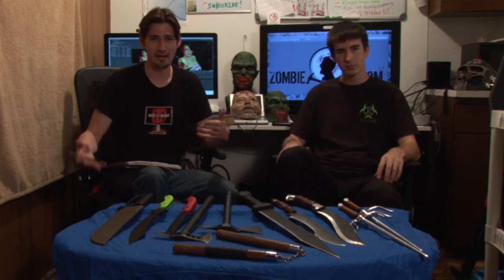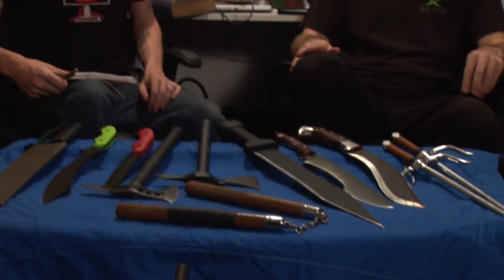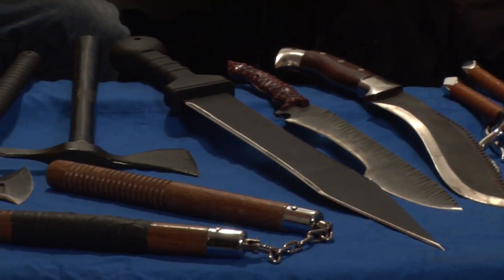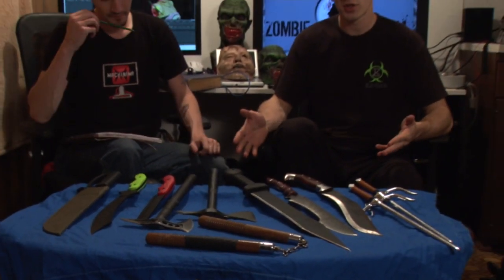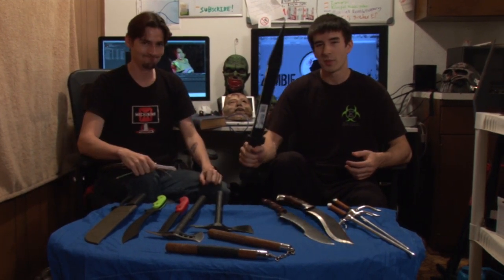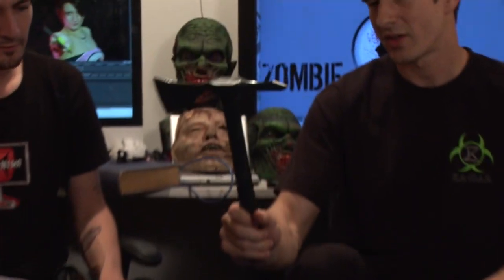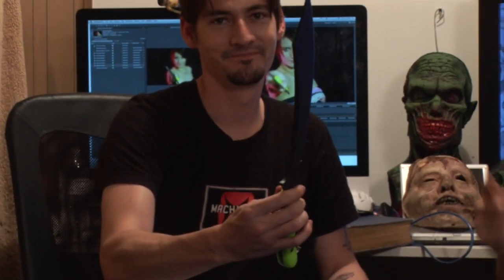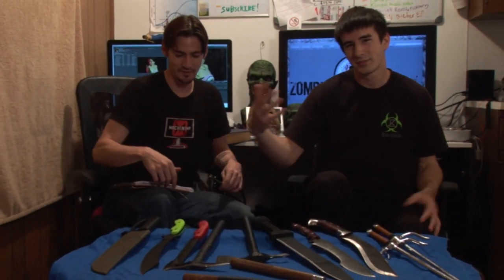ZOMBIE WEAPONS! What we got, yo! | ZOMBIE GO BOOM